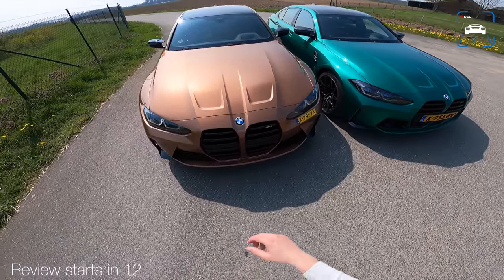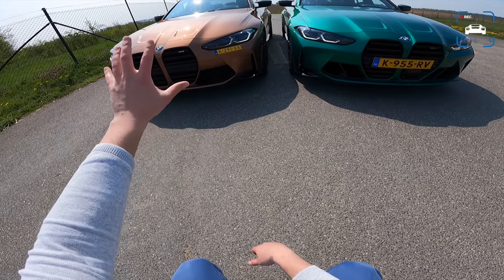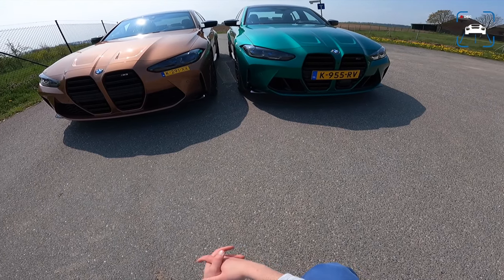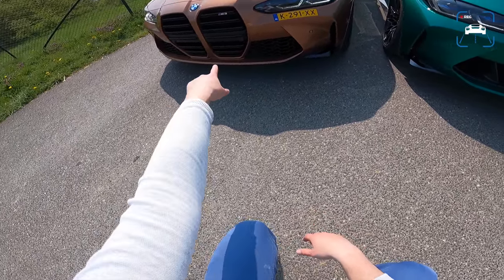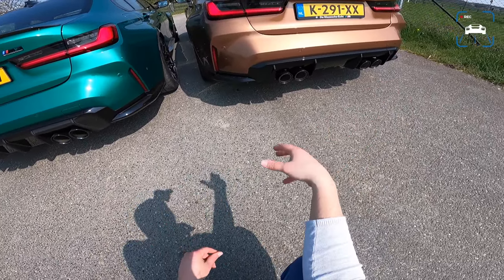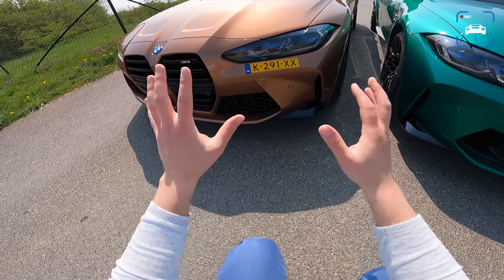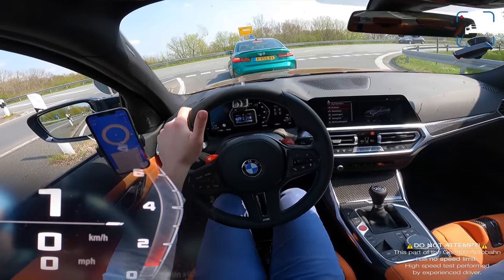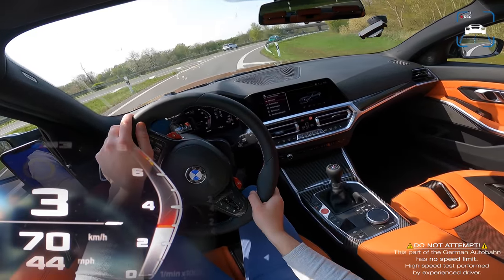BMW M3 G80 | MANUAL vs COMPETITION | REVIEW on AUTOBAHN by AutoTopNL